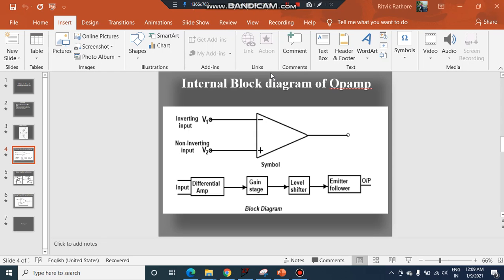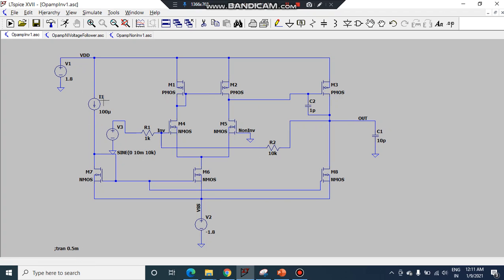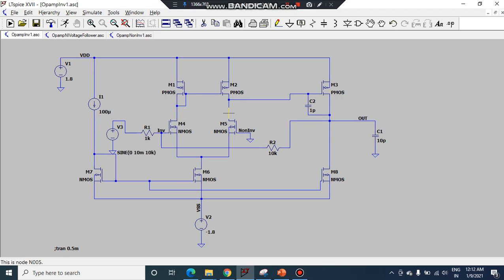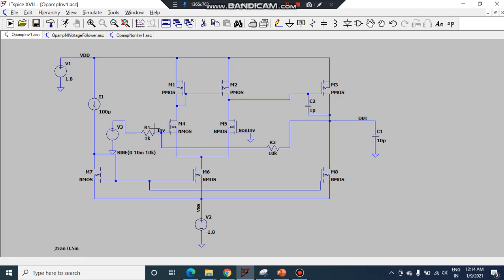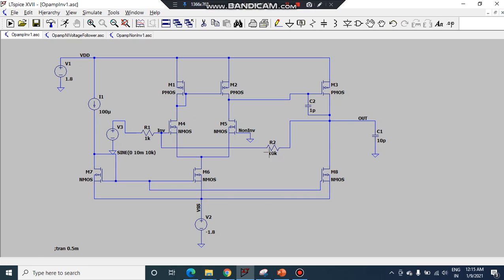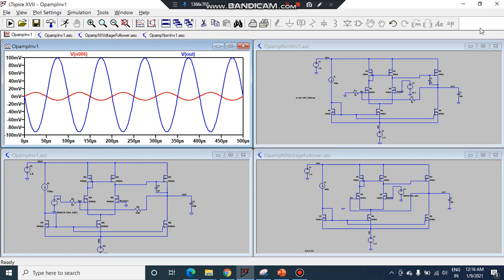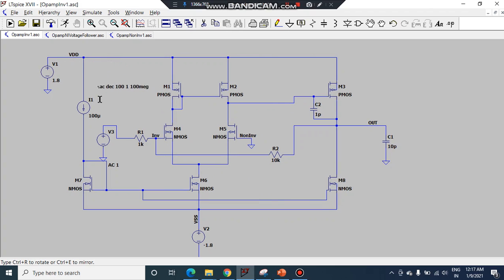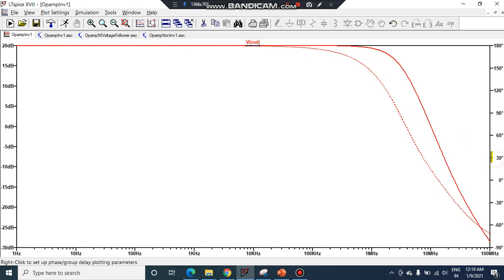8 LTSpice Opamp Inverting Amp